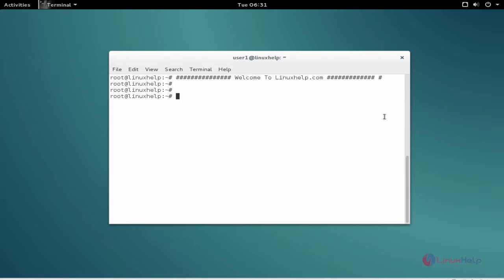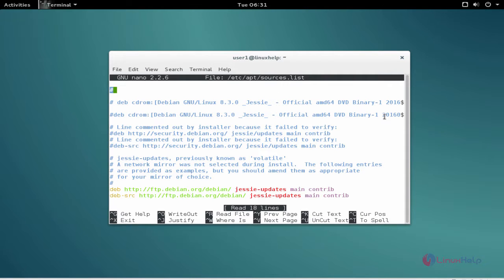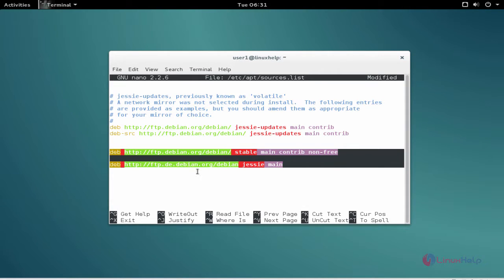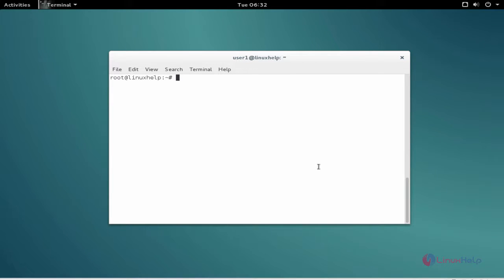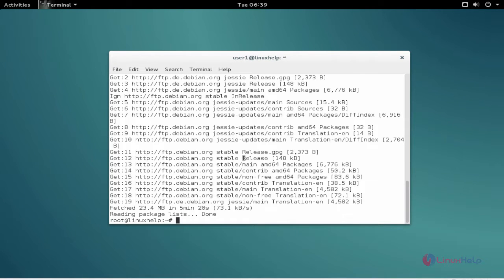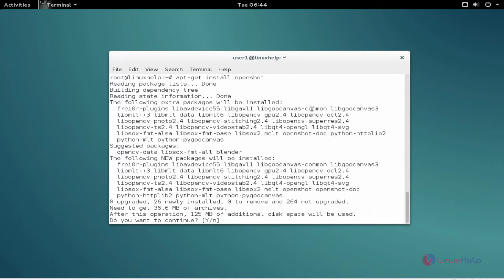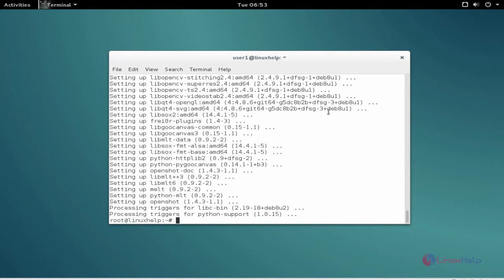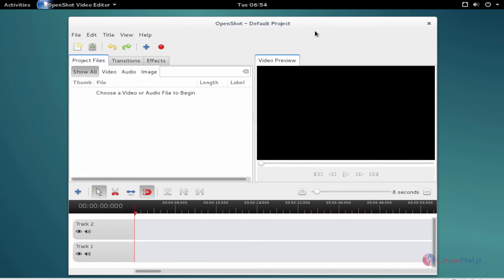How To Install OpenShot in Debian 8.3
This video explains the installation of OpenShot in Debian. OpenShot video editor is an open-source, non-linear video editor which can create and edit videos and movies.